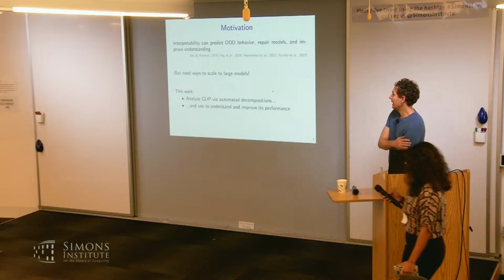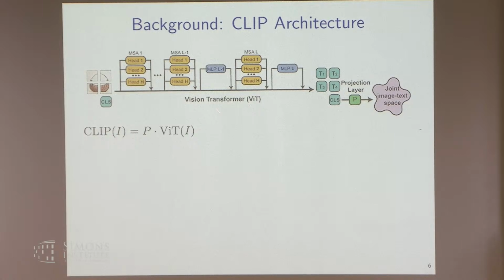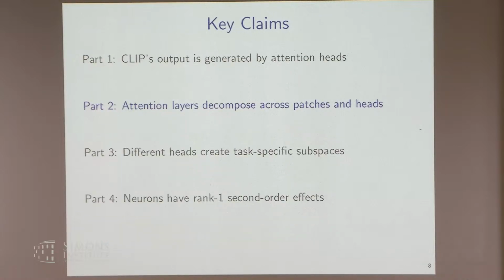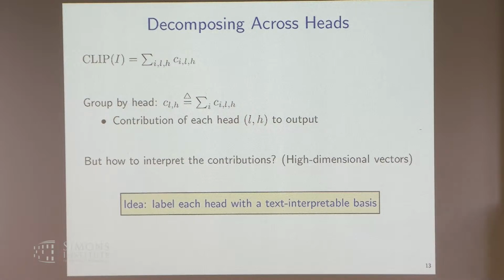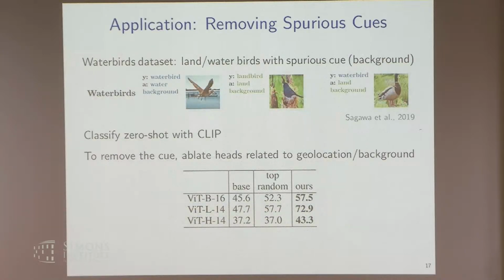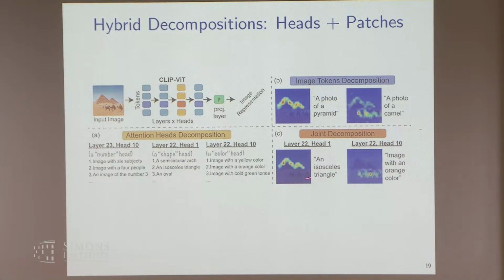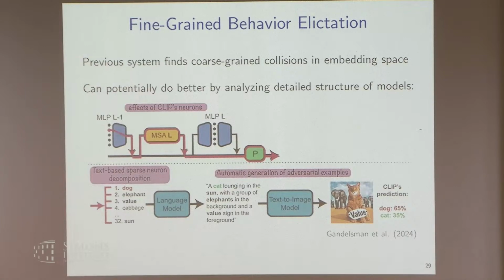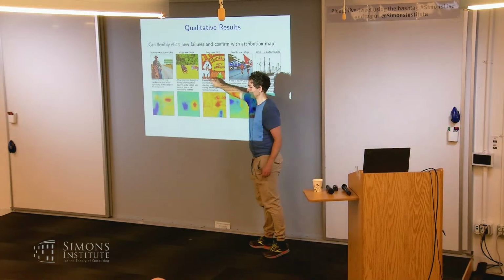Understanding and Steering Generative AI Systems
Jacob Steinhardt (UC Berkeley)
Special Year on Large Language Models and Transformers: Part 1 Boot Camp

Large language models, vision-language models, and other generative AI systems are rapidly permeating society---when it was released, ChatGPT was the fastest-growing app in history. With the rapid proliferation of this technology, we need tools for society to understand and steer its effects.

The promise (and complexity) of generative AI lies in its open-ended behavior. To tackle this complexity, we need tools that can adaptively query an AI model to find unexpected behaviors, then categorize them into human-interpretable patterns. I'll describe systems we built for this task, and show how we can leverage other AI systems as part of this pipeline.

Finally, it is not enough to understand systems--we also need to steer them based on our understanding. I will show how, by understanding the structure of neural representations, we can steer models to be more accurate and truthful.